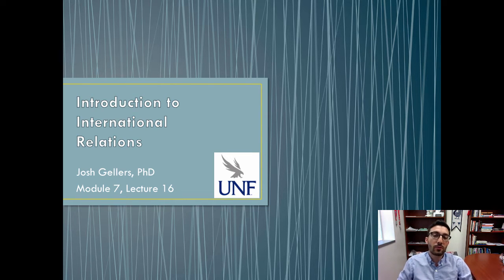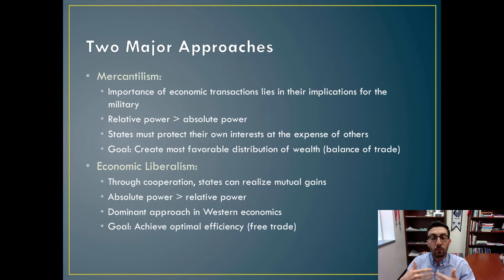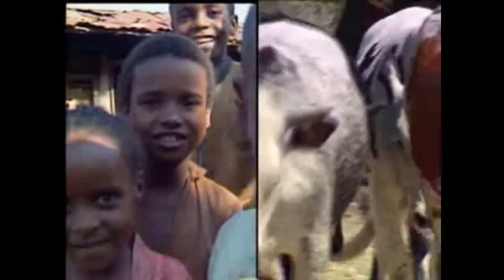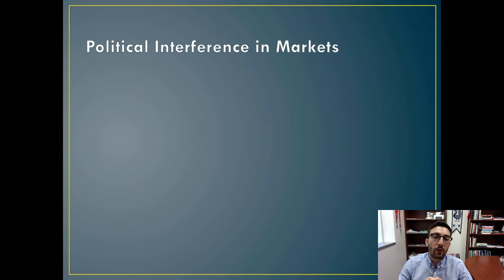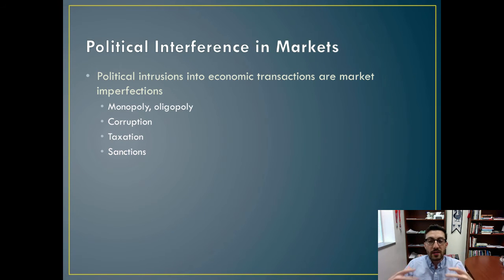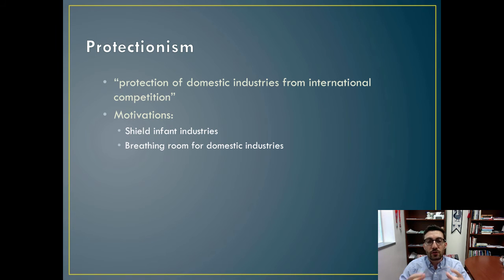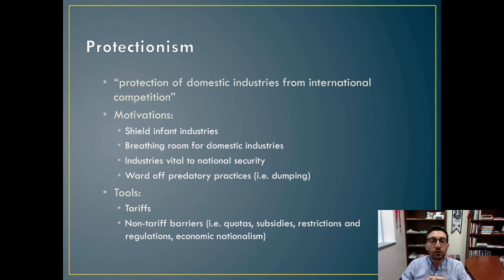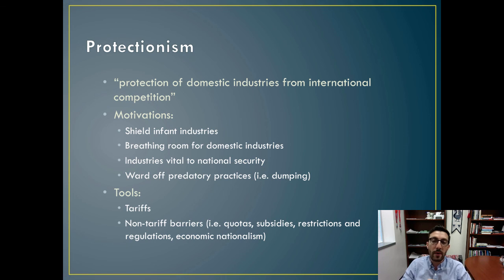INR2002: Module 7, Lecture 16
Introduction to International Relations Module 7 Lecture 16 Video

Table of Contents:

00:13 - Introduction to International Relations
00:28 - International Political Economy
01:11 - Two Major Approaches
03:49 - Comparative Advantage
09:35 - Comparative Advantage
10:46 - Political Interference in Markets
15:39 - Protectionism